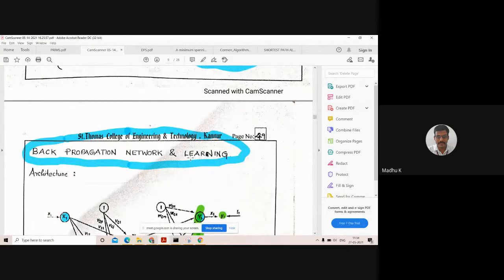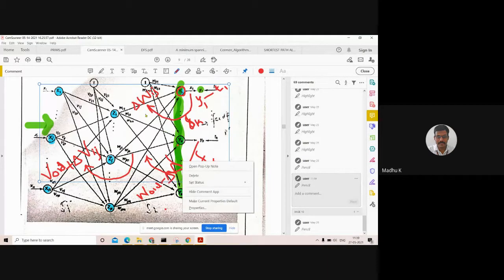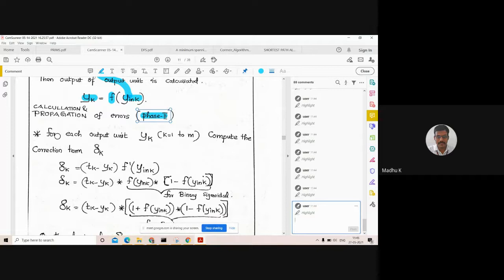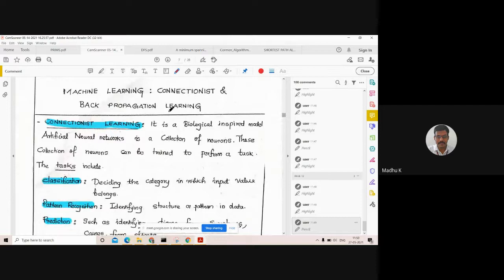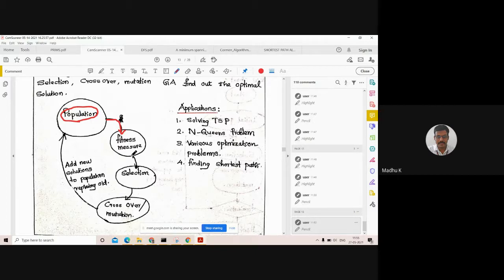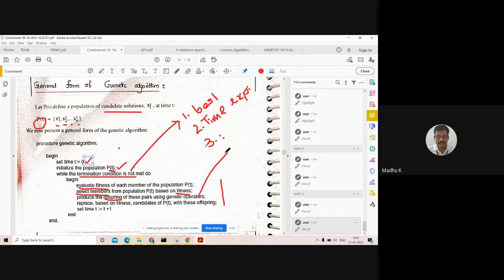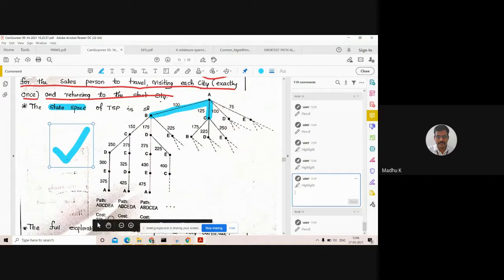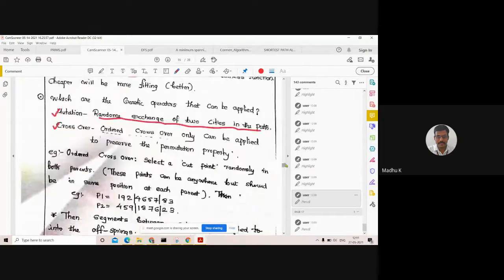STM CSE CS464 27 05 2021 4TH HOUR BPN and GA